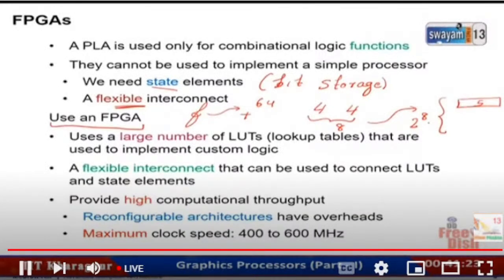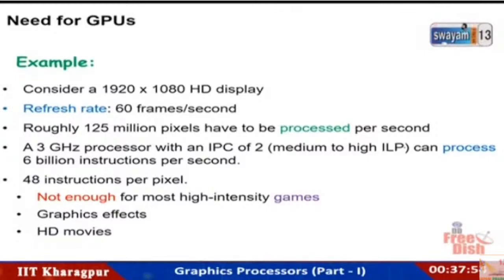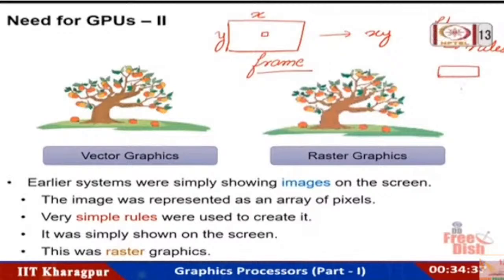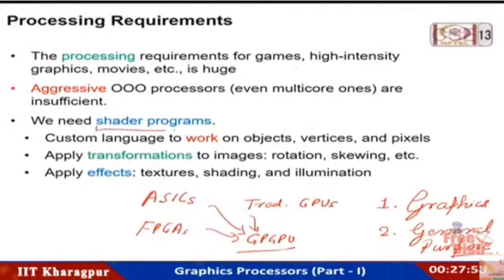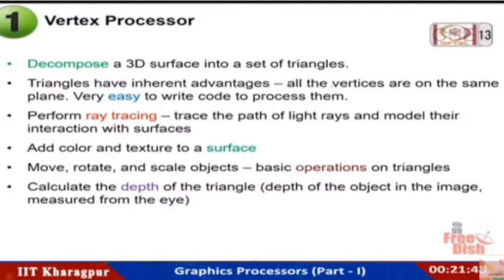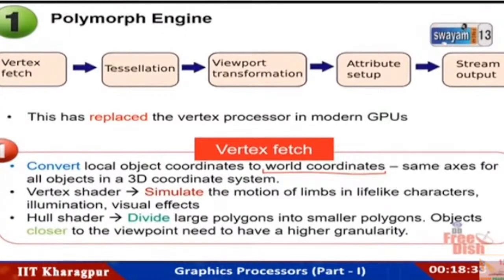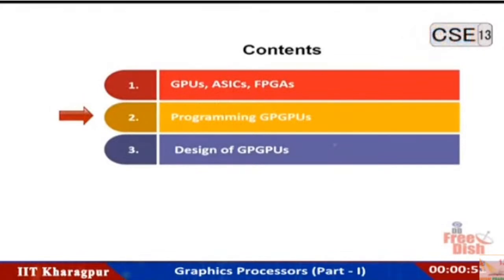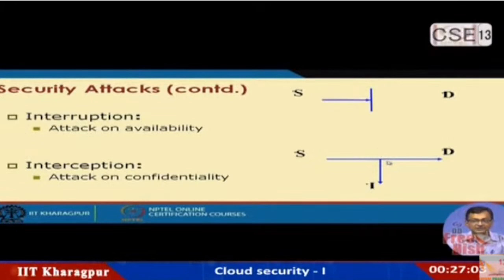Computer Science_Graphics Processors(Part-I)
Automata, Languages and Computation have been an important part of the curriculum in computer science department for several decades. The automata theory is the study of abstract machines and their application in solving
computational problems. Automata is a major part of this course, and is explained elaborately throughout in easily
comprehensible ways. Besides providing students with a detailed introduction to the theories related to computer
science, this course also fully covers mathematical preliminaries which are essential to computation.